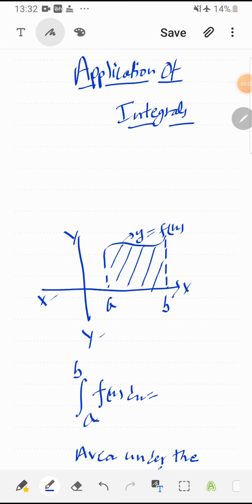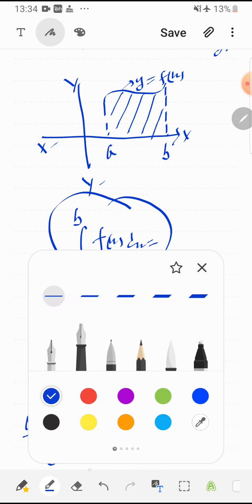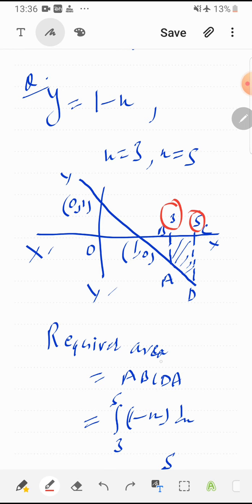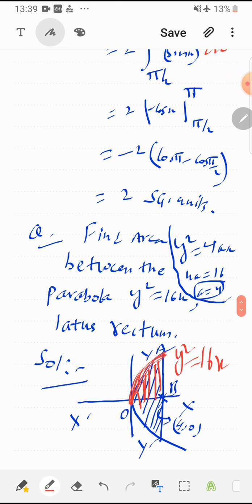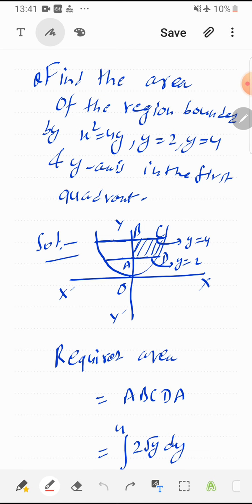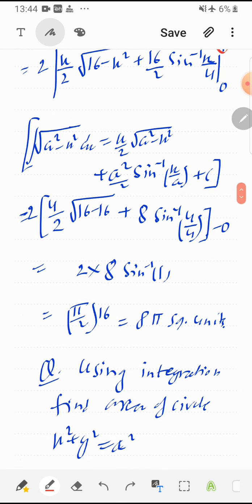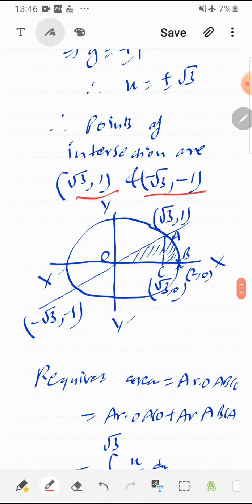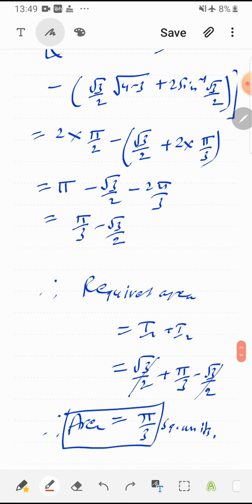APPLICATIONS OF INTEGRALS